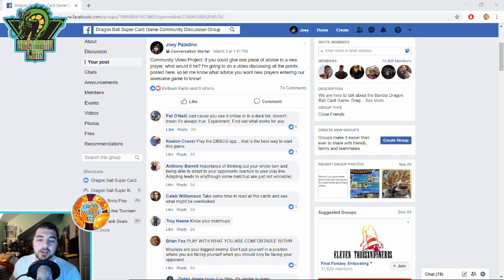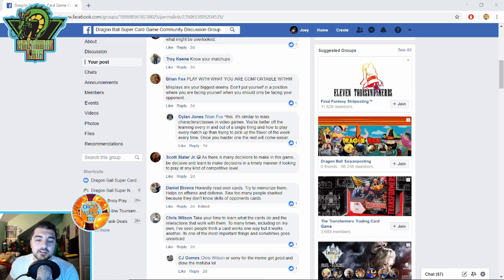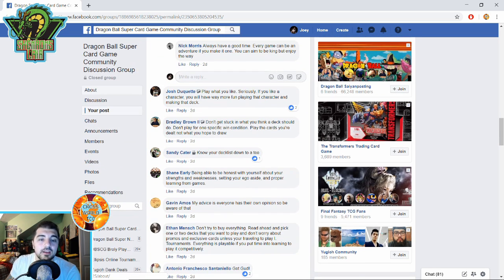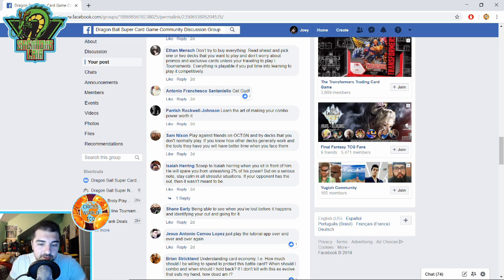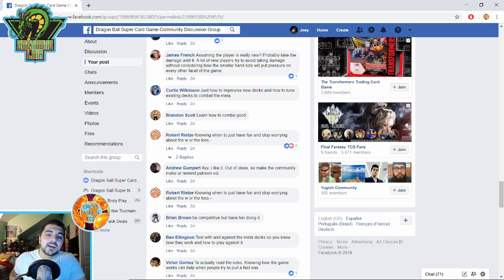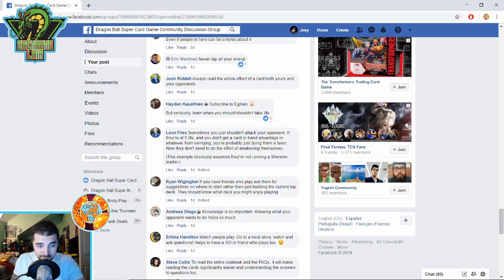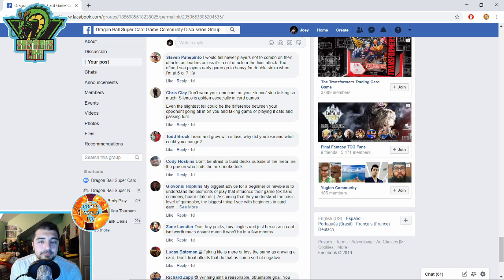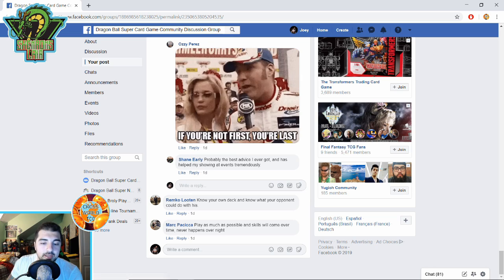Strategy Series - 74 Tips For New Players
New to the game? You need to see this! Here are 74 tips from other DBSCG players just for you!